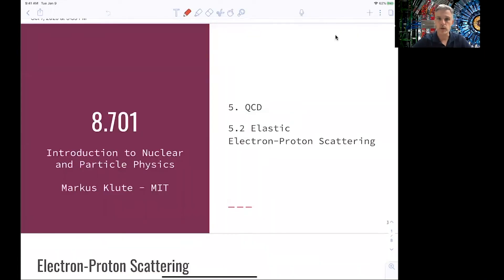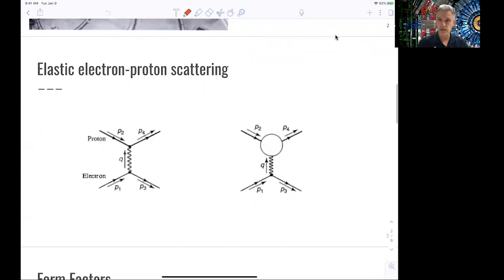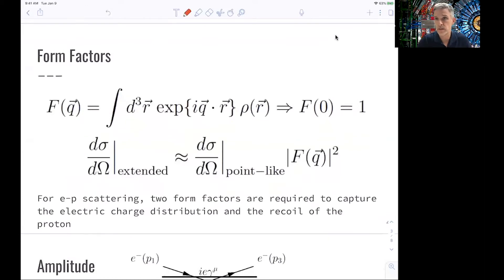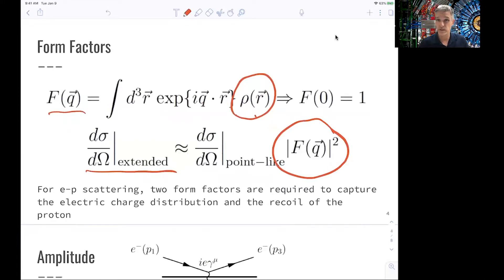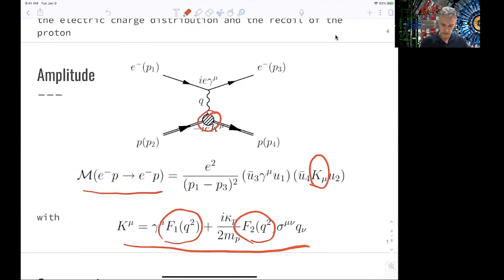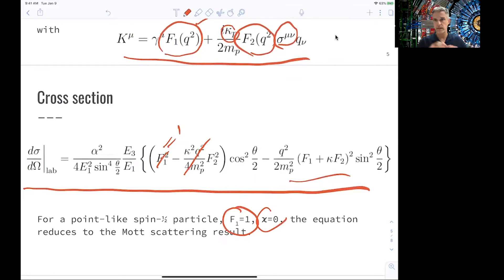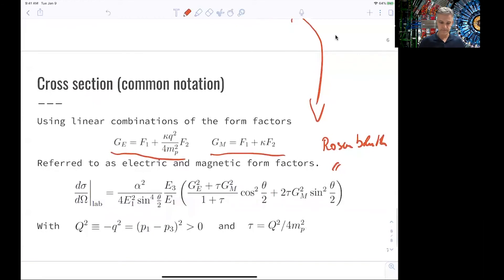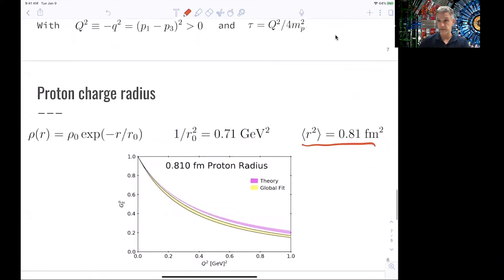L5.2 QCD: Elastic Electron-Positron Scattering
Discussion of elastic electron-positron scattering and the charge radius of the proton.